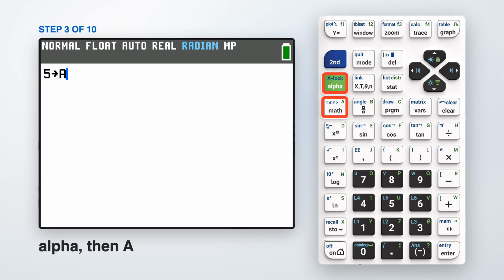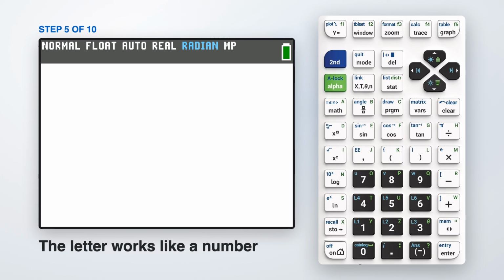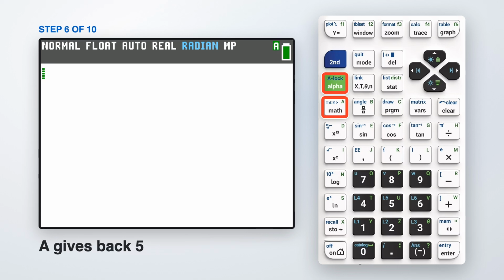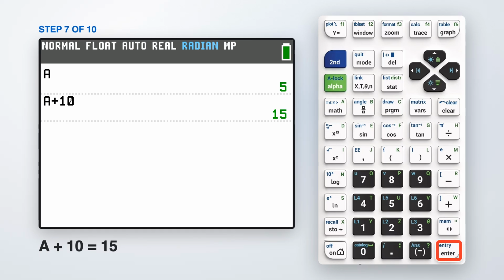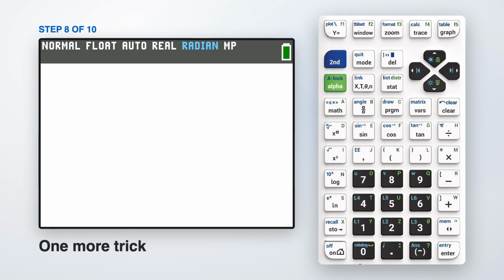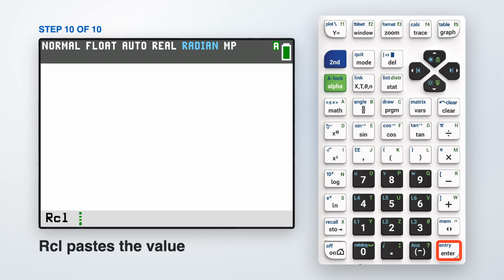How to Store Variables on the TI-84 Evo (Sto Key)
The sto key on the TI-84 Evo saves a number into a letter you can reuse in later calculations. This video shows how to store a value with the sto arrow, recall it by typing the letter, use a variable inside a calculation, and use the Rcl shortcut to paste a stored value onto the entry line.

0:00 Intro
0:13 Store a value
0:36 Recall and use it
0:58 The Rcl trick